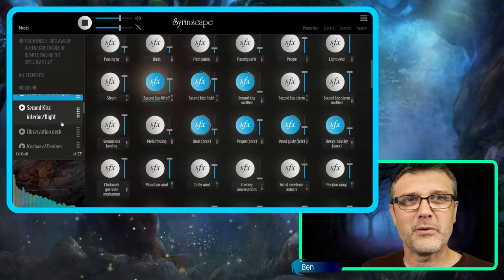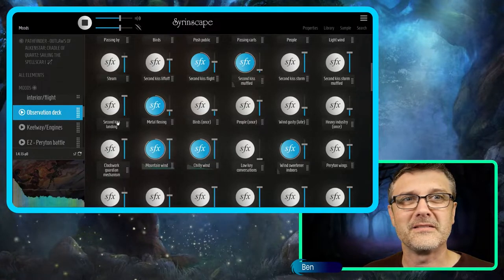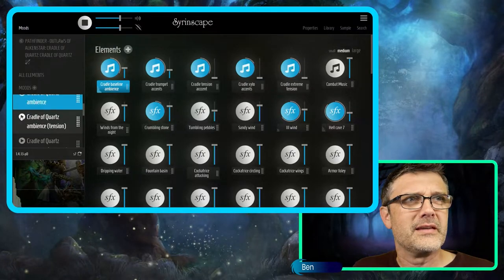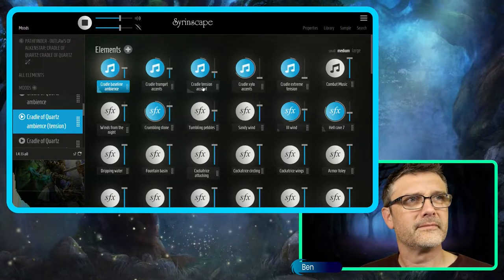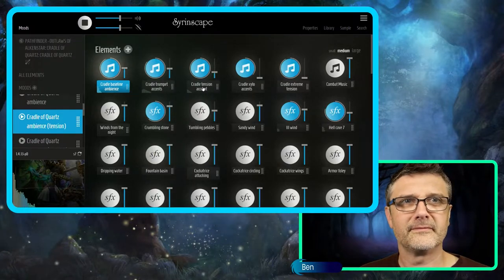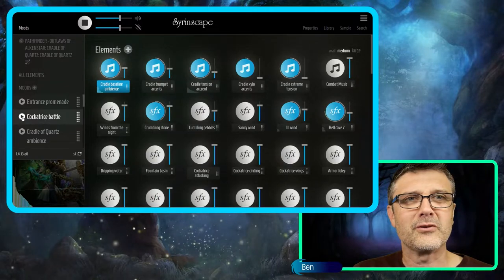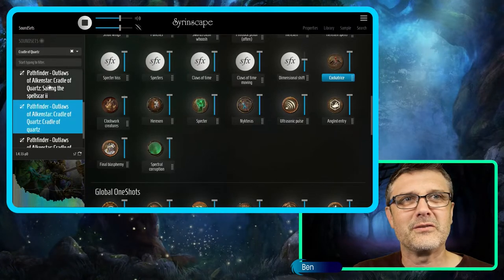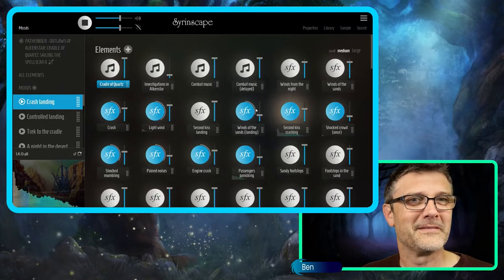Pathfinder | Outlaws of Alkenstar - Cradle of Quartz SoundPack Demo | Immersive RPG Sounds & Music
Time is of the essence for a motley gang of outlaws if they’re to settle the score with the sinister rival who ruined them. Somewhere amid the weird and wild wastes of the Spellscar Desert lies an abandoned clockwork temple called the Cradle of Quartz. But while redemption and a fresh start might be nice perks, the outlaws seek something far more valuable among the Cradle’s time-warped halls: revenge. The Outlaws of Alkenstar Adventure Path continues with “Cradle of Quartz,” a complete adventure for 4th- to 7th-level characters.

Is this Pathfinder 2nd Edition adventure path SoundPack useful when I'm not running this particular adventure? Absolutely! These SoundSets bring new, unique locations and creatures to life:

a temple for the goddess of clockworks
a trap ridden workshop
an incredible airship, complete with take-off, landing and crashing!
a Mana storm
a trek through an unforgiving desert
a steam bath establishment
"i" (be surprised!)
Animated hoodoos
The Cradle of Quartz - a rich and eerie dungeon
Herexen
Specters
a wild chase

Add the Cradle of Quartz SoundSet to your Pathfinder game today!

UPLOAD TITLE: Pathfinder | Outlaws of Alkenstar - Cradle of Quartz SoundPack Demo | Immersive RPG Sounds & Music